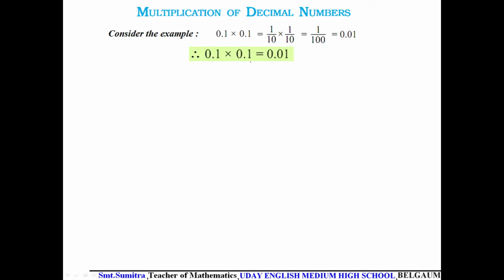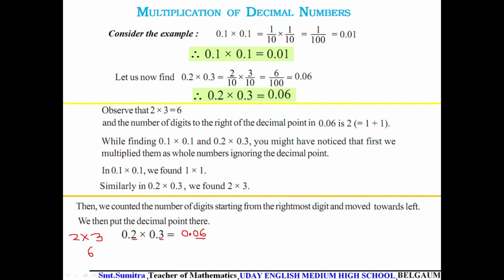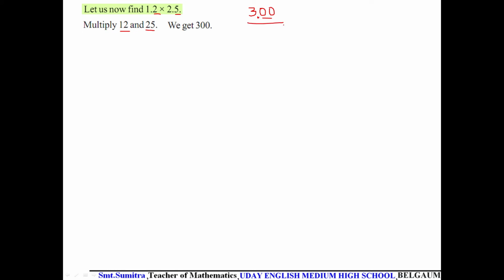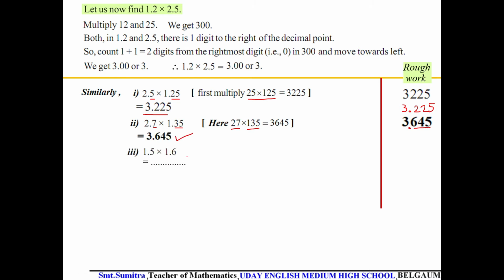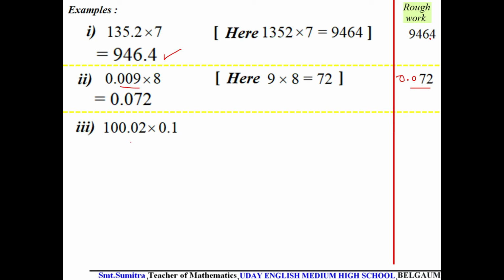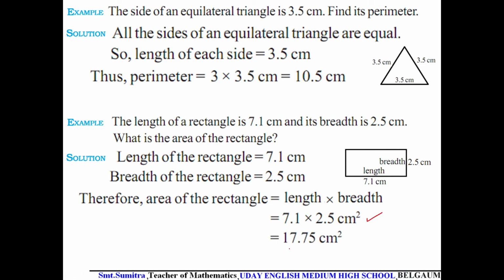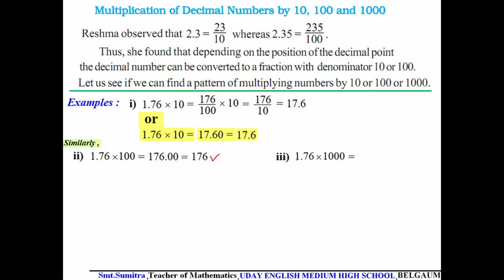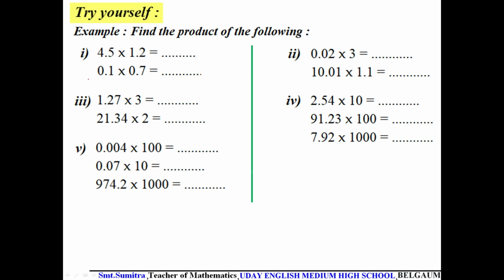Chapter-2 -- FRACTIONS AND DECIMALS - - - - Part -11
Subject : MATHEMATICS         Class : 7
Chapter -2 FRACTIONS AND DECIMALS - - Multiplication of Decimal Numbers [ Part -11 ]
Uday English Medium School, Belgaum.